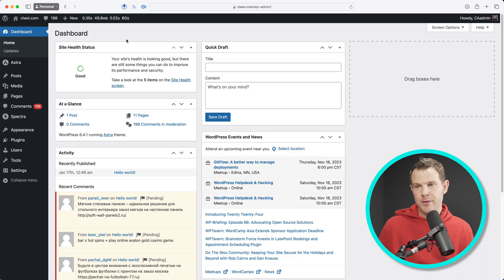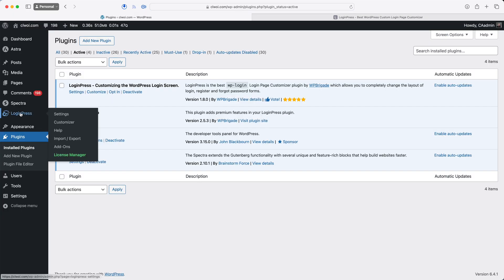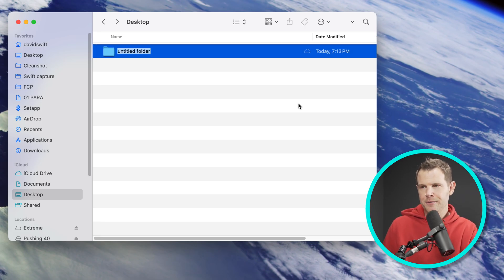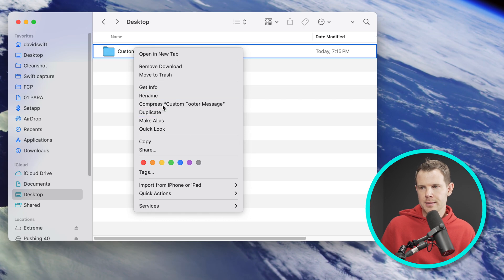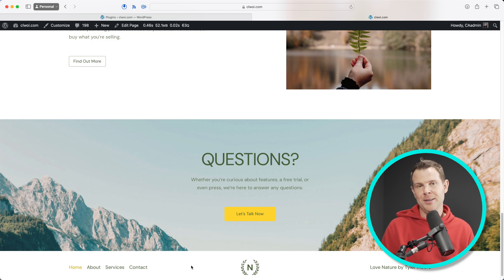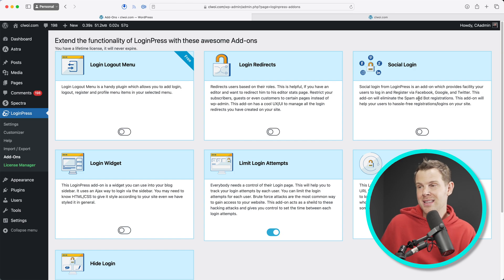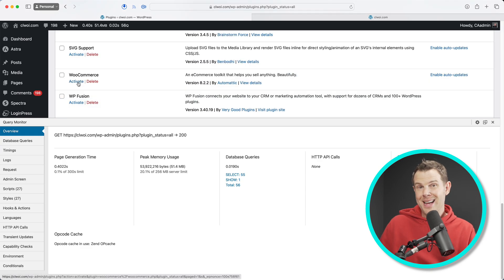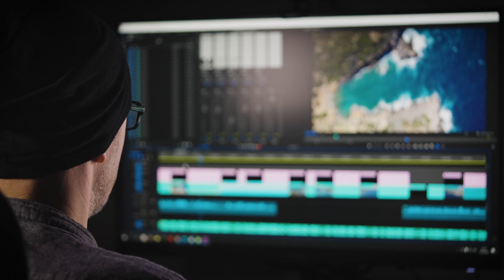How Many Plugins is Too Many for WordPress?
What's the right number of plugins? I'll guide you through understanding the impact of plugins on your site's performance and security. Perfect for both beginners and experienced WordPress users, this video offers practical advice to enhance your website's efficiency.

🛒 Get Your Deals Here! AppSumo's Early Black Friday Deals are unmissable.

🤝 Work With Me: Need help with your website? I'm here for you

🔗 Insights on My Site: Check out more tech tips and insights

Note: Using the links above may earn me a commission, supporting more content like this.